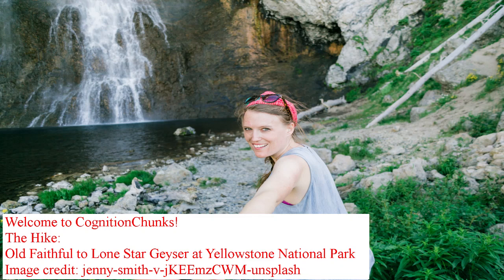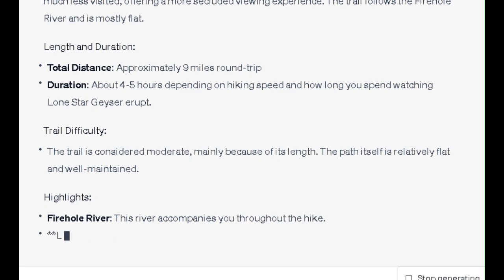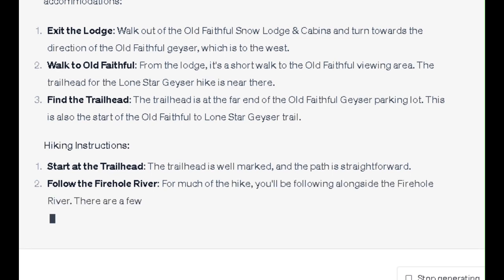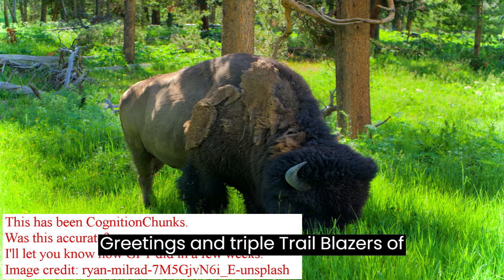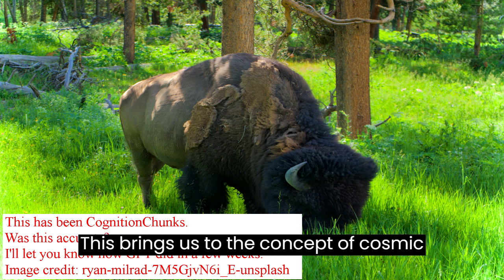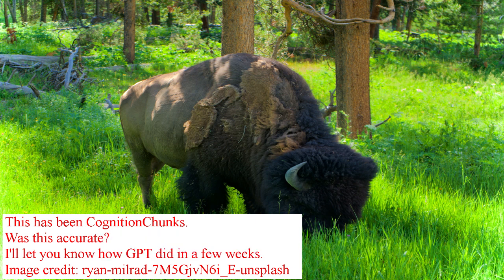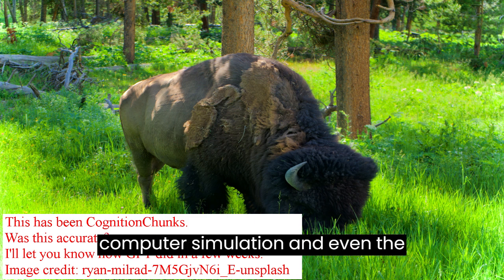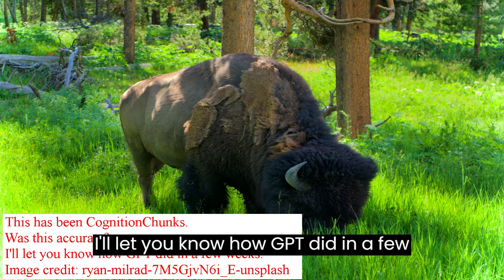The Hike: Old Faithful to Lone Star Geyser at Yellowstone National Park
I'm going to Yellowstone national park soon.
This is my first visit and I would like to get as much out of my trip as I can.
Can I use GPT to prepare?